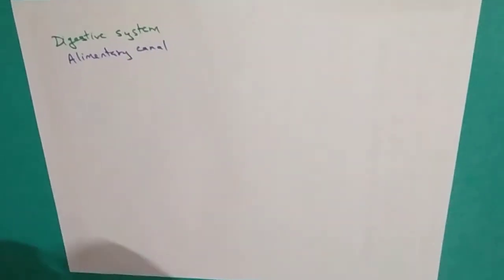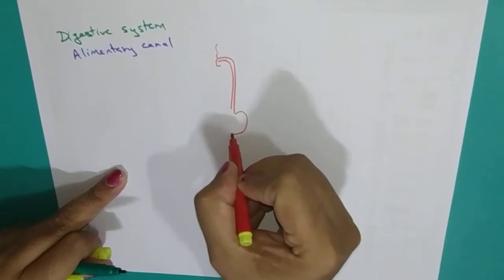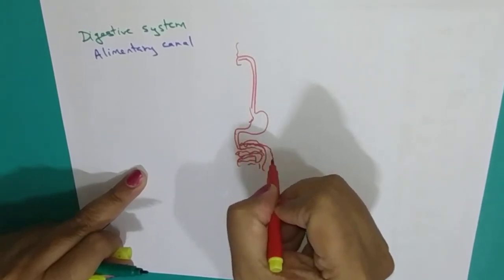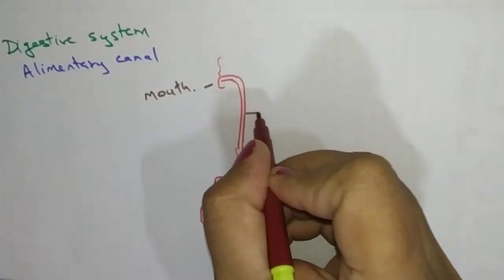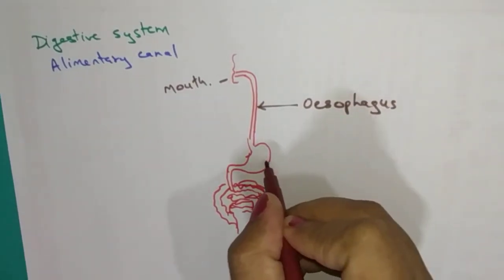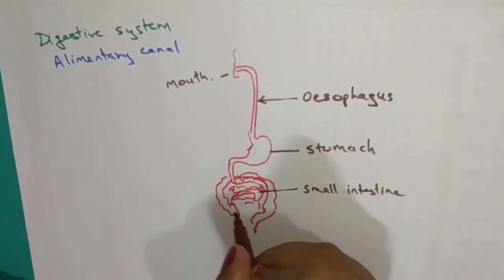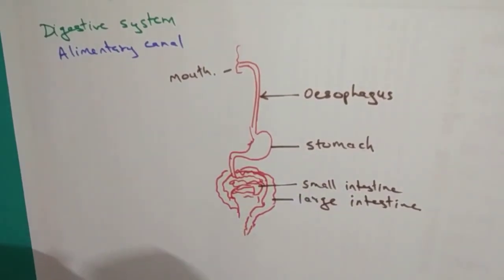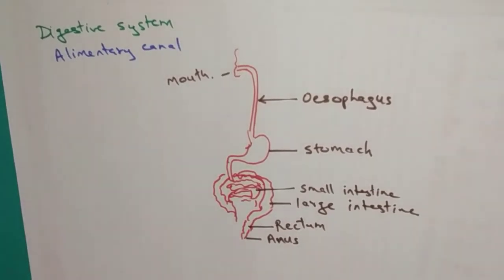Human digestive system ( introduction)